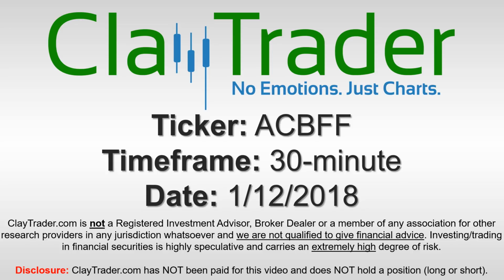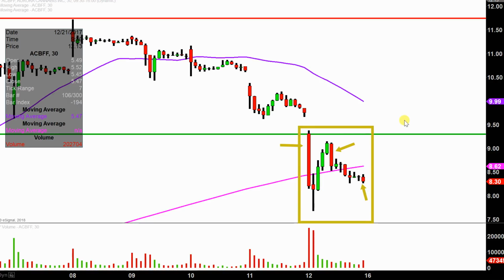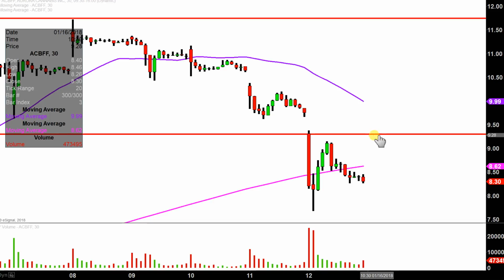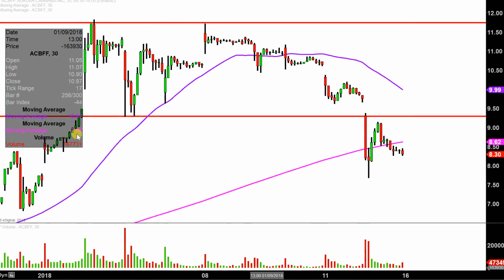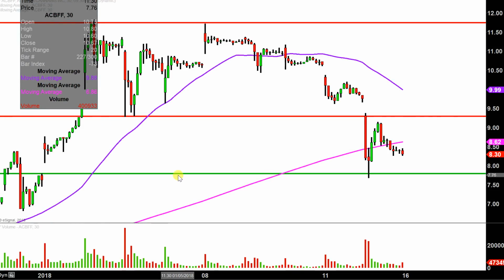Aurora Cannabis Inc - ACBFF Stock Chart Technical Analysis for 01-12-18